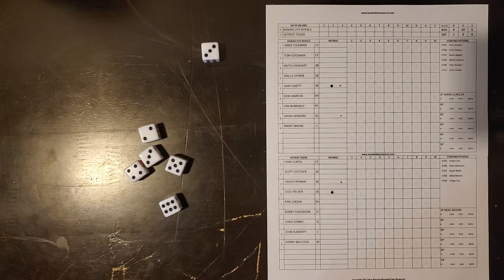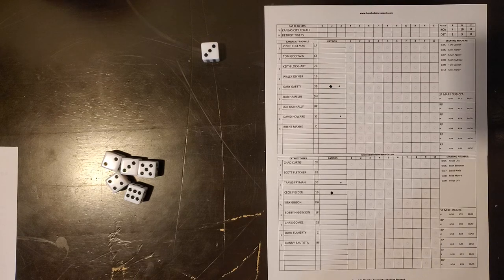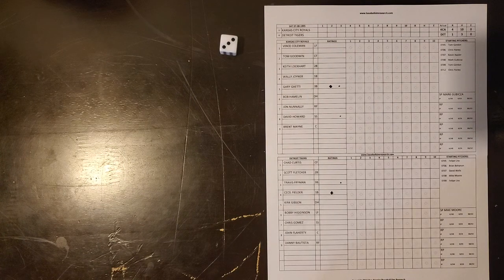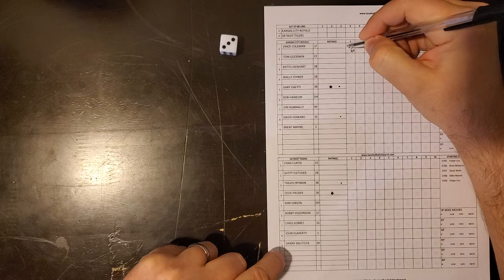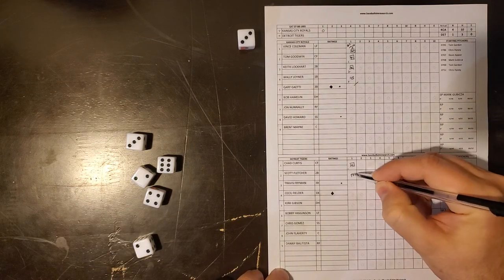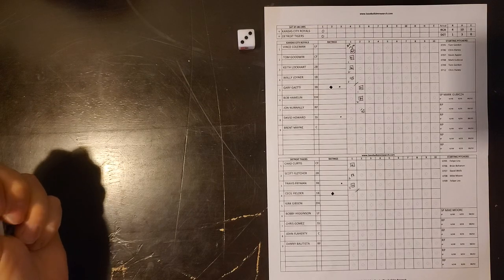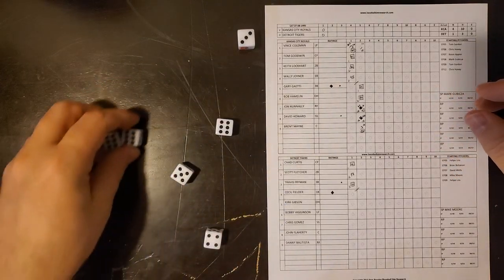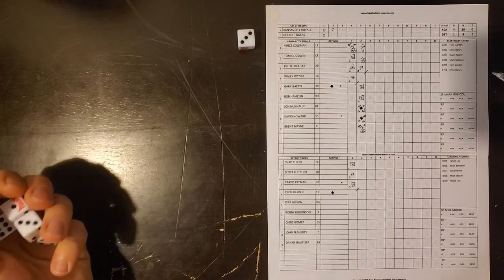1995 Royals @ Tigers / Ya-Ya Tabletop Baseball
It's 1995 and Kansas City headed into the Motor City to take on the Tigers. The Royals were led by the veteran, Gary Gaetti, and Detroit had the dangerous slugger, Cecil Fielder, planted in the middle of the order. The starters: Mark Gubicza vs Mike Moore.